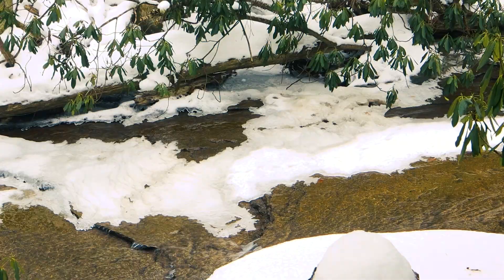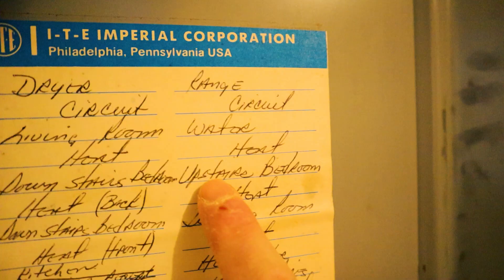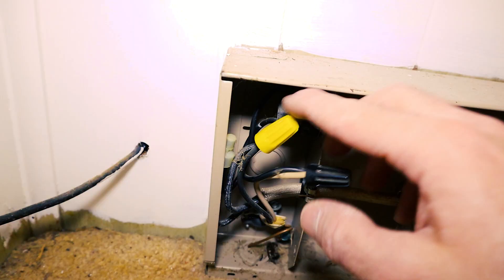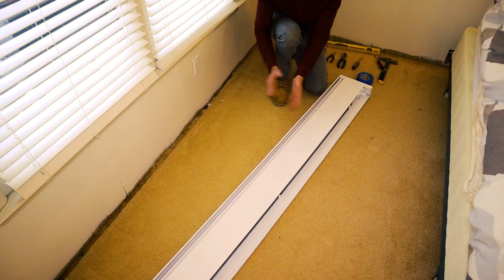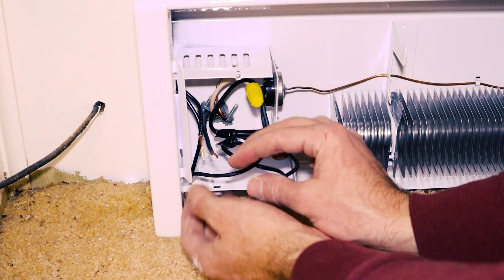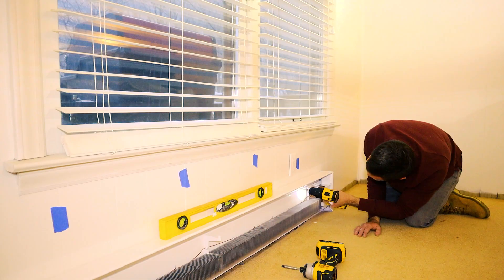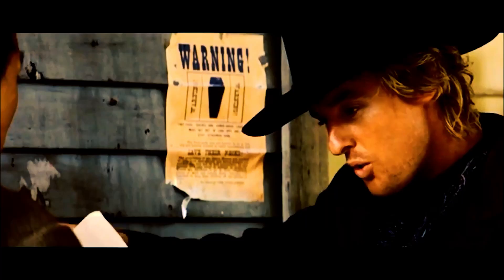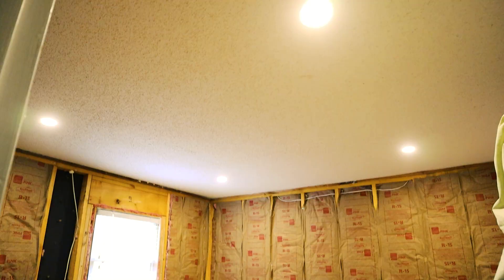Cadet Baseboard Heater Installation | Cabin Flip Ep.7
This is a how-to video on installing some hydronic baseboard heaters by Cadet and replacing the old conventional baseboard heaters that were no longer working.

❌ Traditional baseboard heaters turn on and off and on constantly to keep up the warmth of the room.
✅ Hydronic baseboard heaters warm up a liquid within the unit that maintains the warmth over a longer period of time - making these far more efficient.

Outside of that, we have the thermostat install which only takes a few minutes, and some other minor cabin warming projects. I'll have the bathroom wall heater installed here in a few weeks and that paired with the new insulation, new windows, and other baseboard heaters - this place will be cozier than ever!

This is our new journey in the real estate investing world where we'll take on a full cabin remodel in the Blue Ridge Mountains of North Carolina. The plan is to fully update and make this a short term rental or "vacation rental property".

We will be implementing the BRRRR method where we Buy, Rehab, Rent, Refinance, and then Repeat. This cabin was already purchased $10K under appraised value so we are in the green. Once updated, our hope is to rent this out on short term rental platforms like AirBnb and VRBO, then refinance to pull all of the money out that we put in and do this again on another property - AND best part of all, we get to use this ourselves as a vacation property.

We've never done this before so this will be an adventure. We're starting here in NC but the dream is to have several of these across the country that we can live in or rent out as needed.

Cadet Hydronic 240V 1250W
Cadet 240V 1500W
Cadet 240V 1000W
Cadet Wall Heater

Wire Stripper
Outlet Insulation Pads

Canon M50 Camera
Universal Camera Tripod
Yeti Microphone
Adobe Premiere Pro